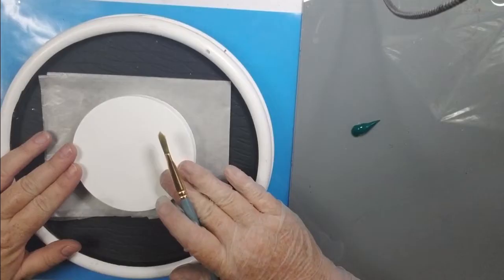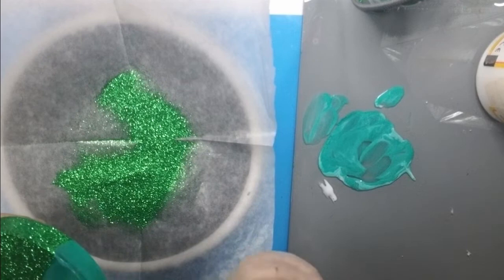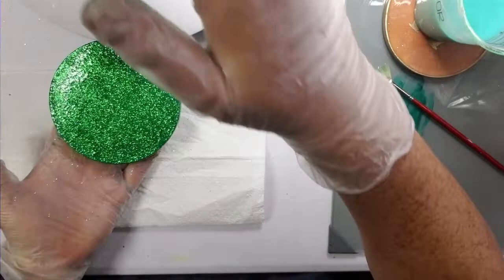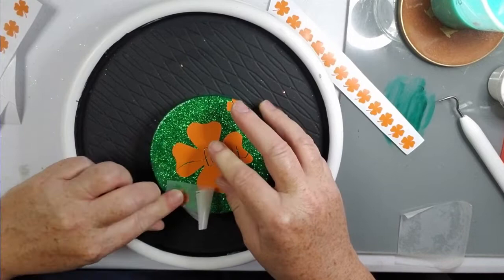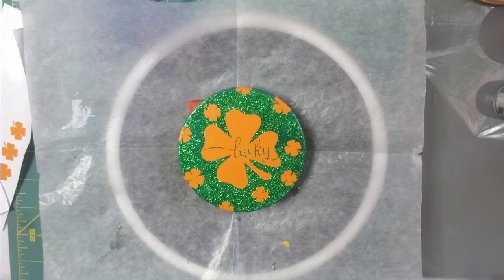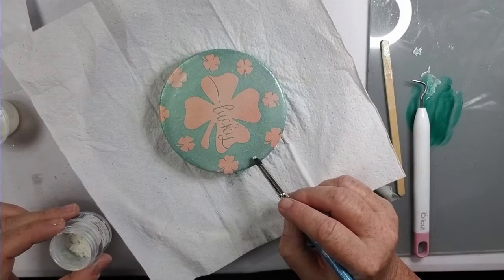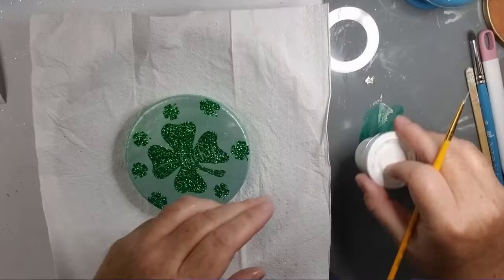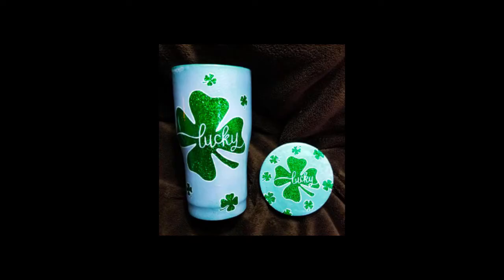Tutorial #151: St. Patrick's Day glitter peekaboo Rock | Rock painting tutorial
How to create a glitter peekaboo rock. In this video, I am sharing with you the step I took to create this rock. So, grab your glitter and paints and paint along with me.

UV Resin
UV Lamp
Titanium White
Phthalo Green
Mod Podge
Cricut Machine
Mica Powder (32-Color Set)
Floating Medium
Airbrush Machine
Picking Tools
Triple Thick Glaze
Holotap Detail Brushes
Copco Turn Table
New Wave Glass Pallet
Pallet Storage
Silicon Pad
Saral Transfer Paper
Tracing Paper

Notice: No part of this video may be reproduced or distributed without written permission from me.